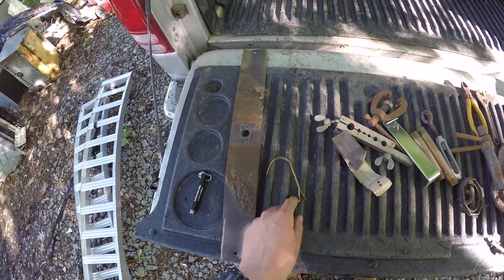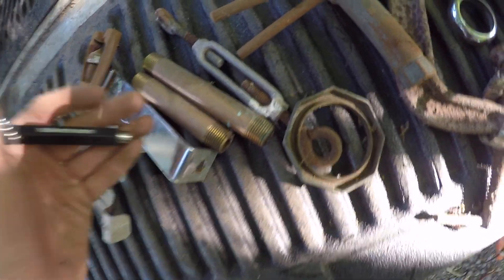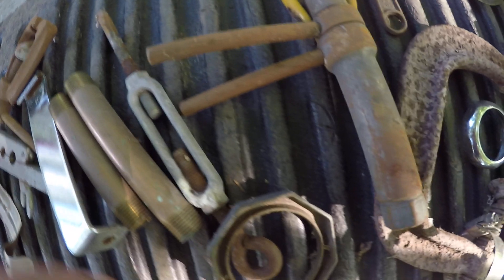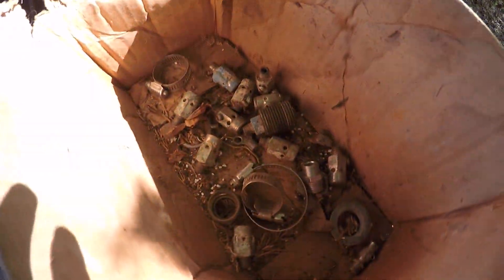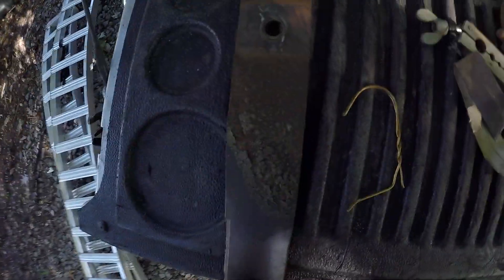Some other small items from this last pickup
It's cool to find some goodies because you never know what you can find.